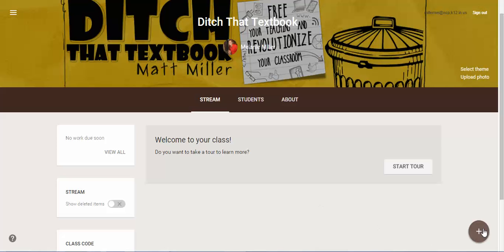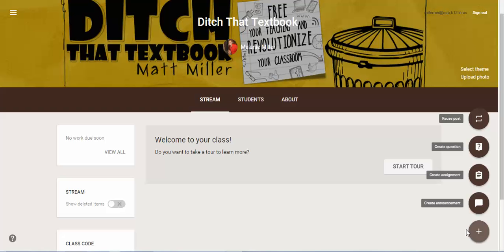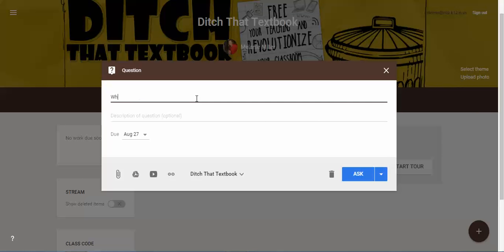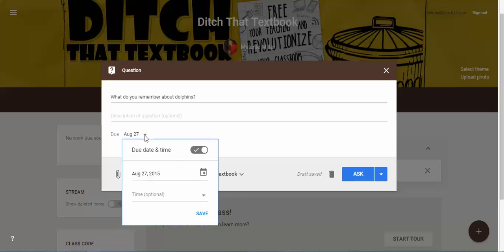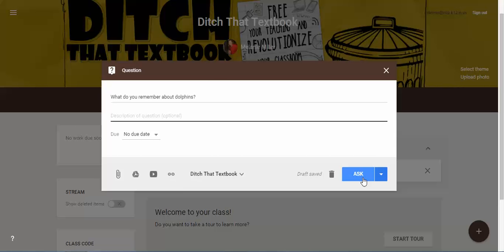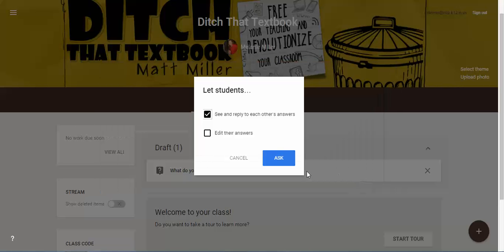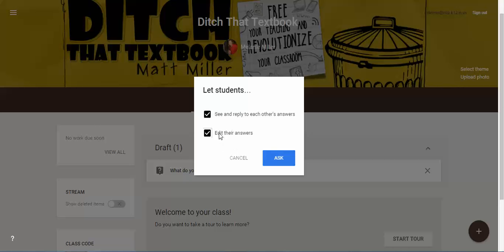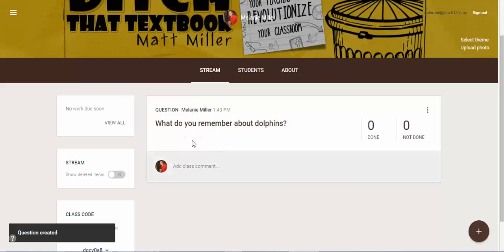New Google Classroom Features #1: Bellringers and exit slips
Learn how Google Classroom's new question-driven discussions can help you make quick, easy assessment questions.